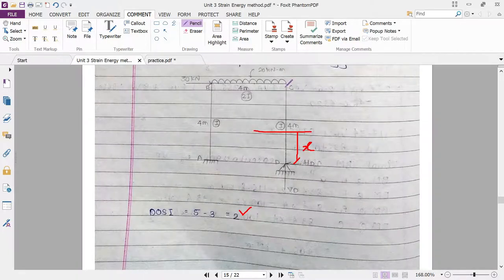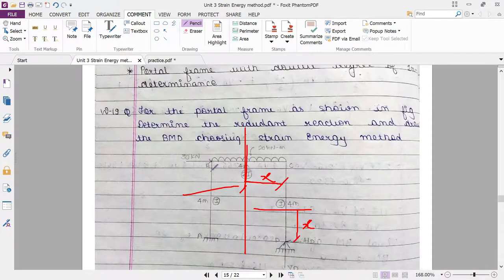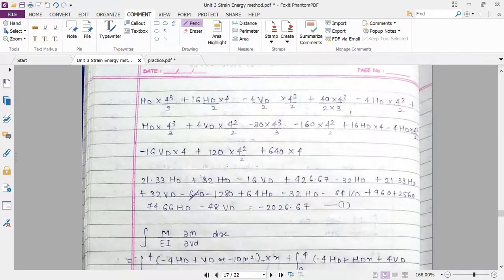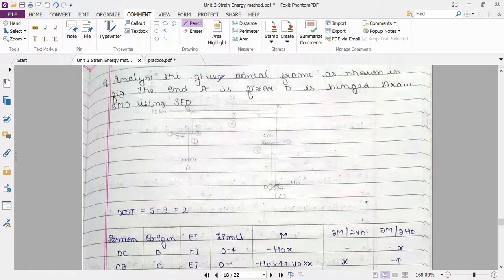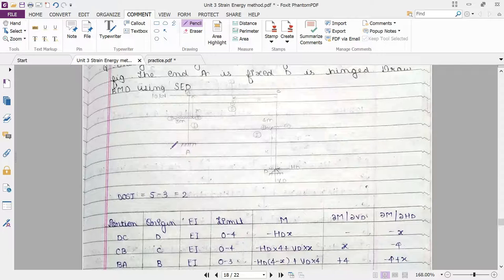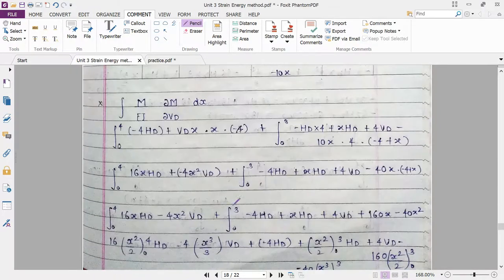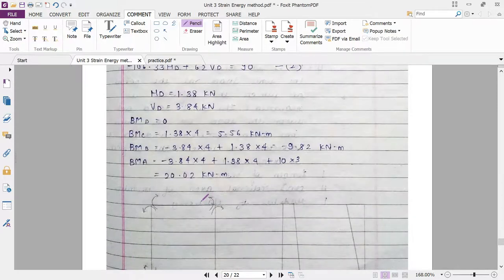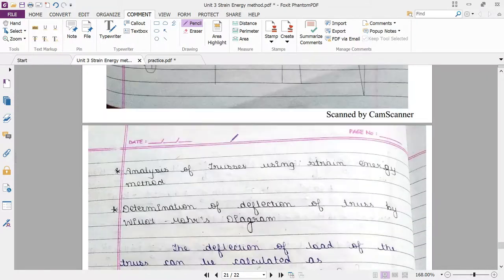Lecture 4 Unit 3 Strain Energy Method